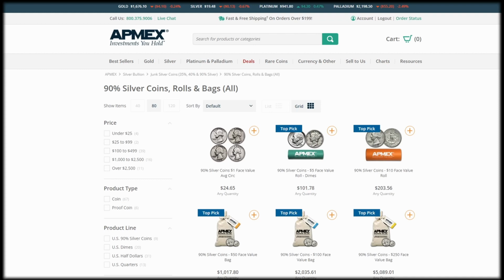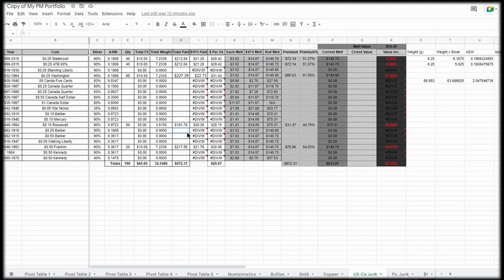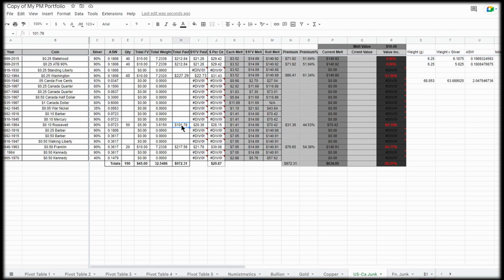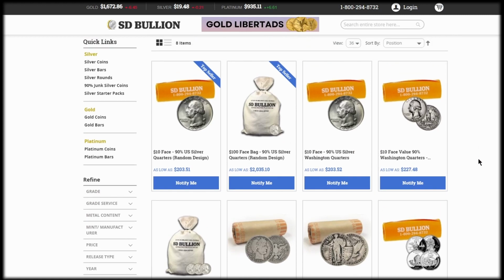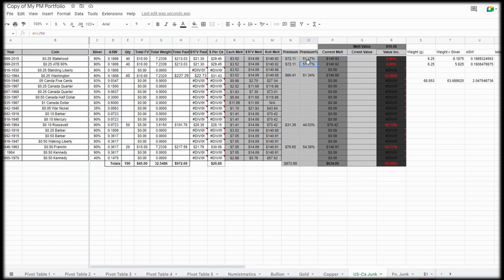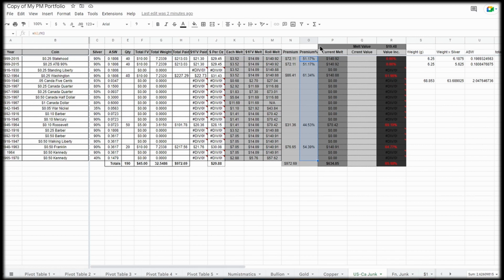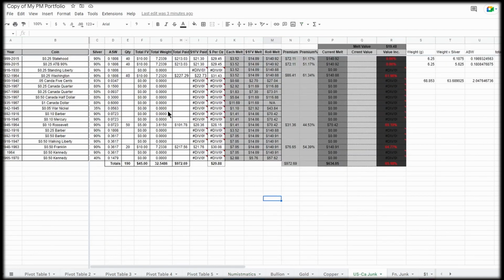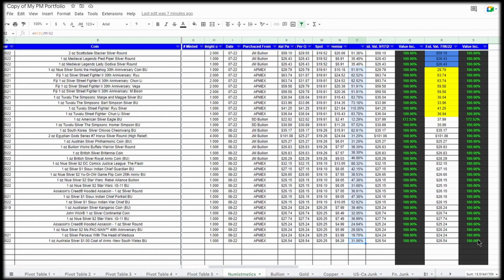Silver Premium Part 2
In this episode, we will look at premium.

In the world of precious metal, PREMIUM is something that all the investor must consider,  especially when we talk about physical precious metal. So, What is premium and how can one avoid it? how did the concept of premium came to be? and some random thought on premium as it replate to precious metal.

Join me as we dive in deeper.